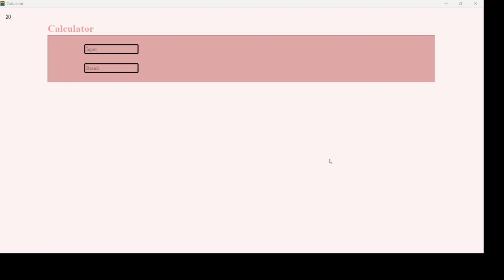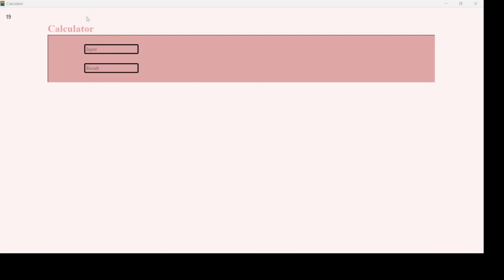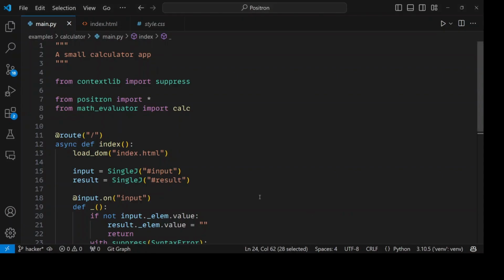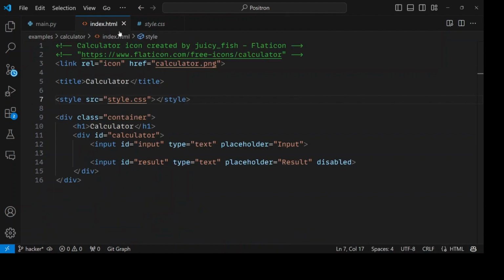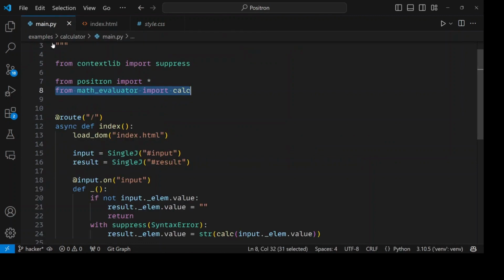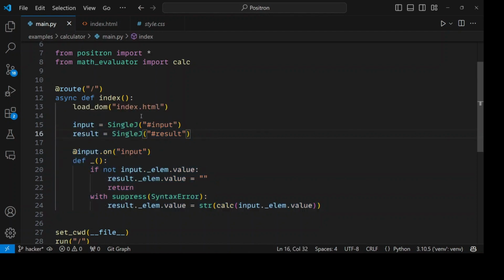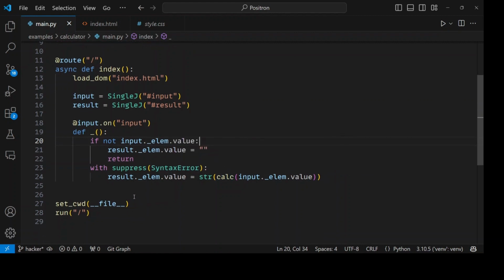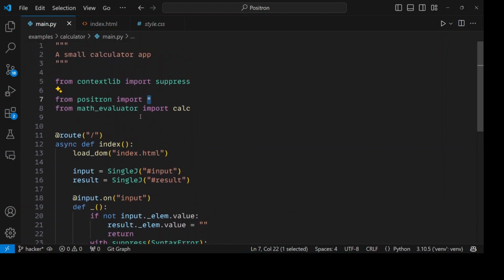First showcase of Positron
Positron is a Python library that allows you to make cool, simple native apps with HTML and Python.

There you will find an installation and usage guide and a lot of documentation.